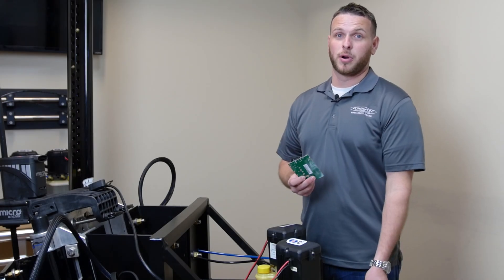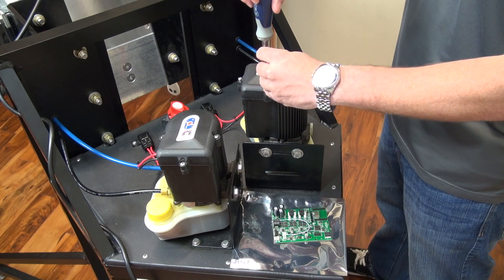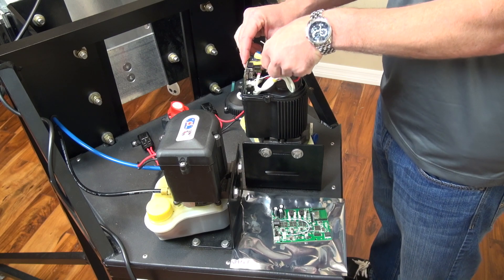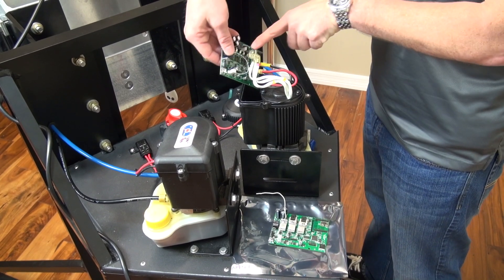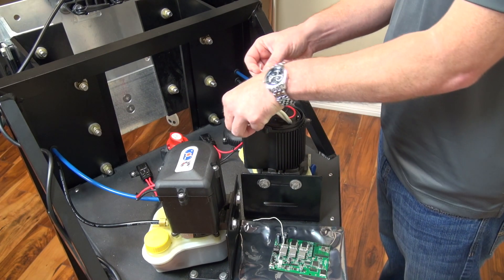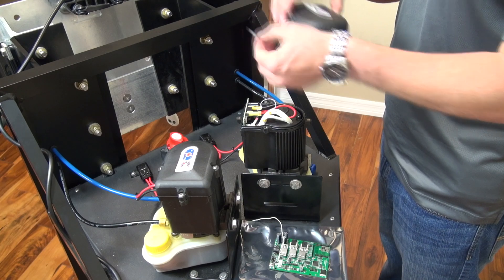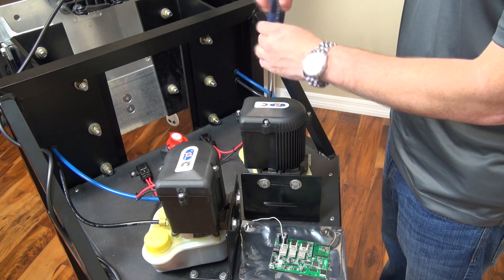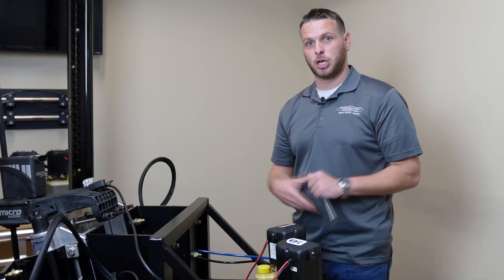Power-Pole Circuit Board Replacement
In this video we explain how to replace the circuit board of the HPU. After gaining access to the pump, we’ll demonstrate how to remove the top cap from the motor housing and slide the circuit board out of the housing. This will also explain the proper location for the wires to connect to the circuit board and how to reinsert the circuit board into the housing. Make sure the O-ring is in place and secure the cap back down. Program your controllers and you’re ready to go.

0:00 How to remove a C-Monster circuit board on a Power Pole
1:08 How to install C-Monster circuit board on a Power Pole
2:31 Power Pole Technical support contact information